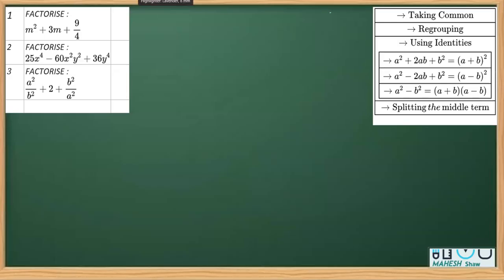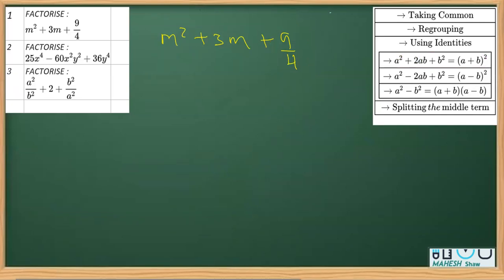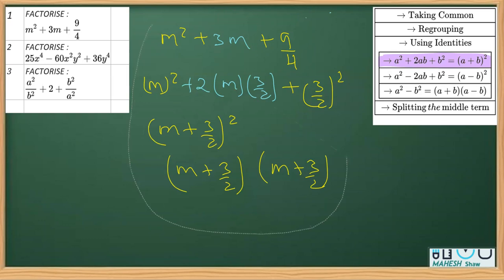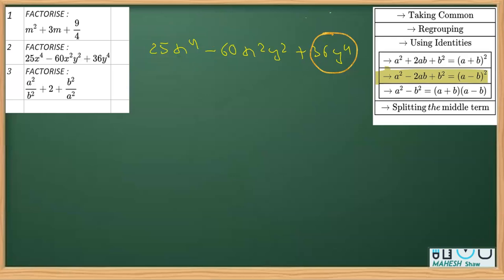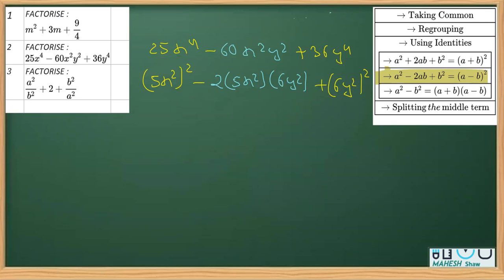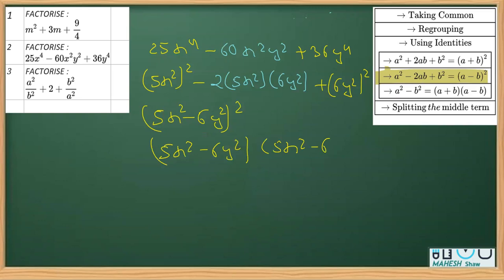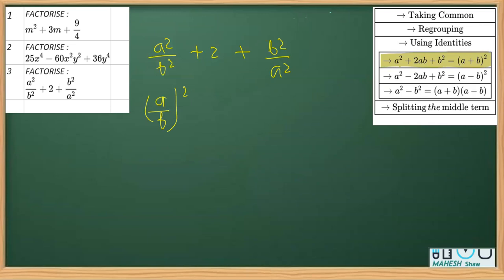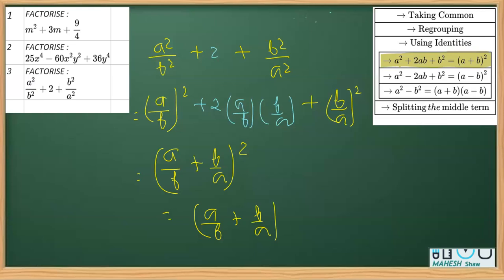factorise − 25x⁴ − 60x² y² + 36y⁴